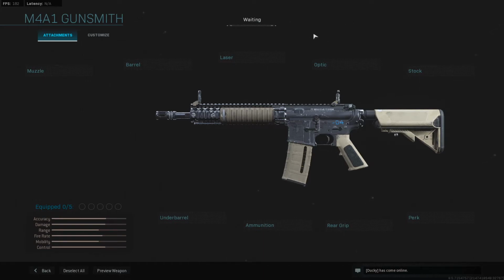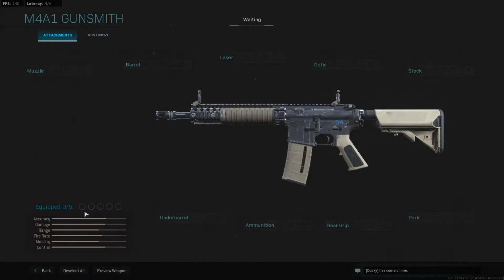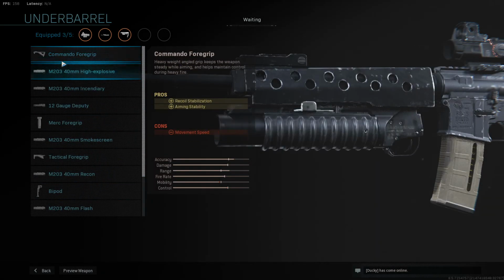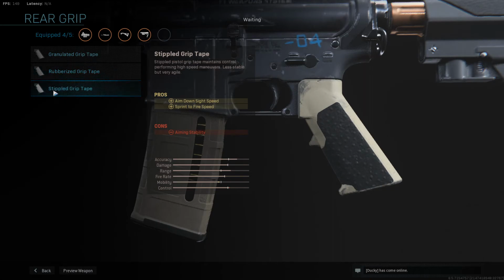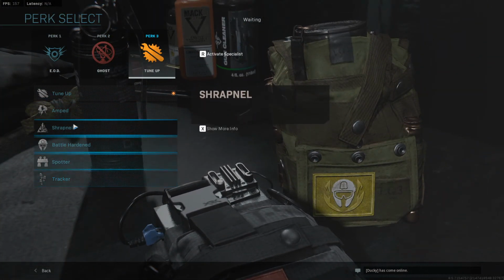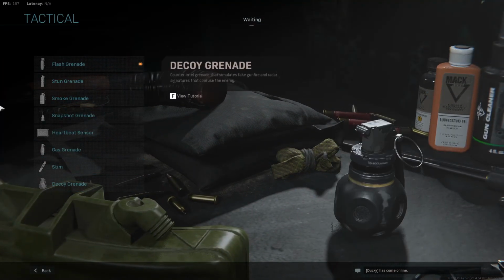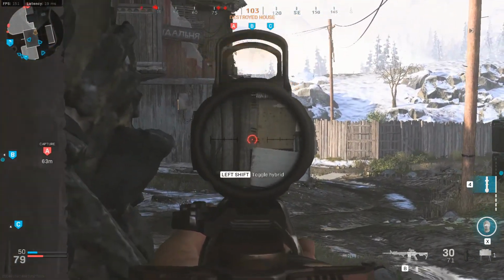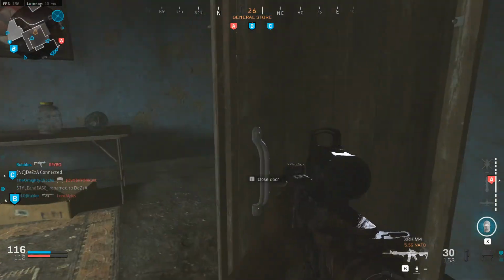THIS Is The BEST GUN In Call of Duty: Modern Warfare!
In this video, we take an in-depth look at THE BEST Gun in Call of Duty: Modern Warfare!

Everyone knows that the M4A1 is the Best Gun in Modern Warfare, this video just shows me getting a lot of kills with it. Also a loadout xxx